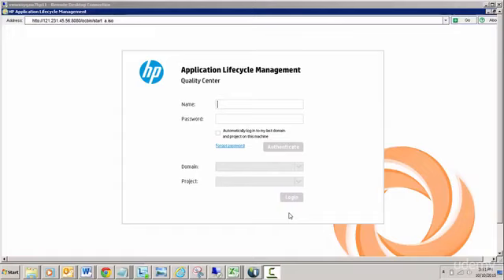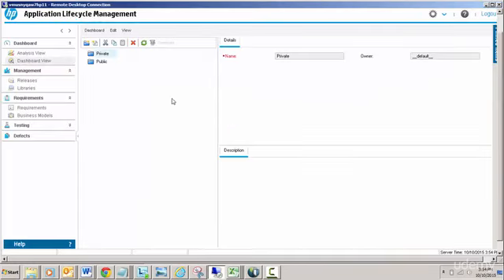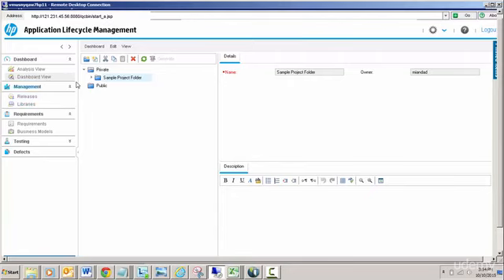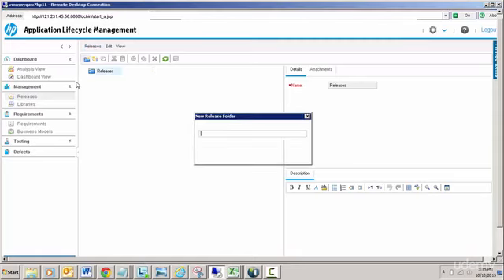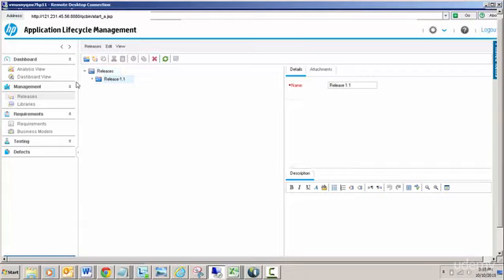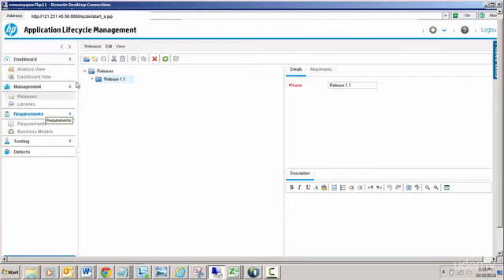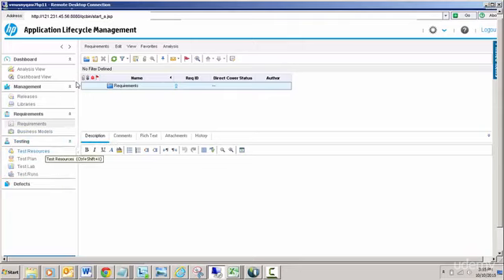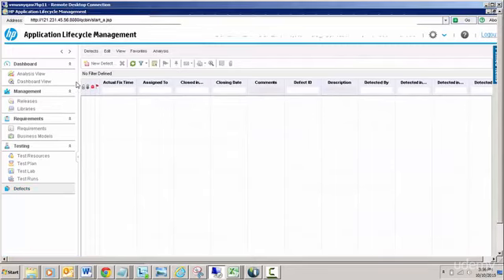Master Test Management with HP ALM tutorials /Quality Center : Getting started with HP ALM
Master Test Management with HP ALM tutorials /Quality Center
Hands-on learning guide on test management using HP Application Lifecycle Management (ALM)